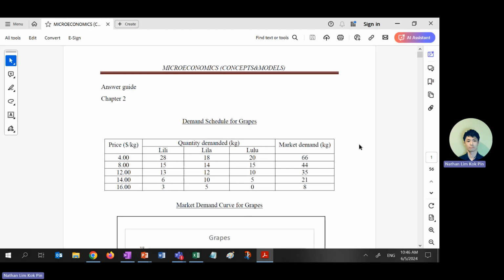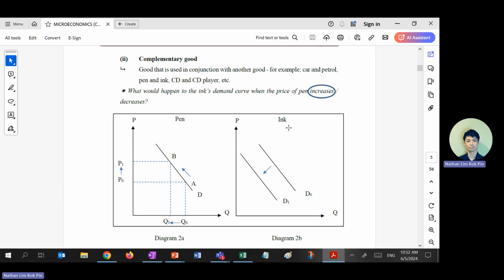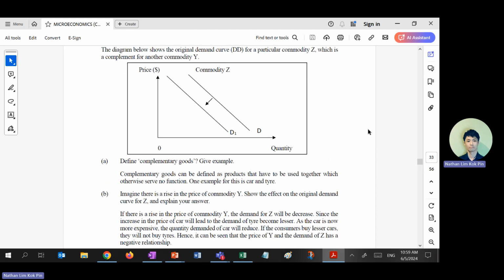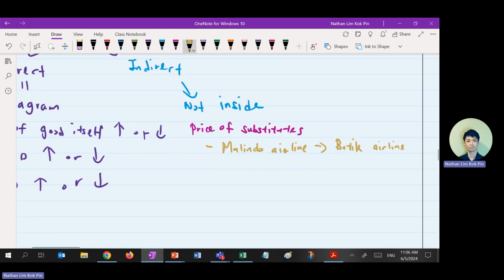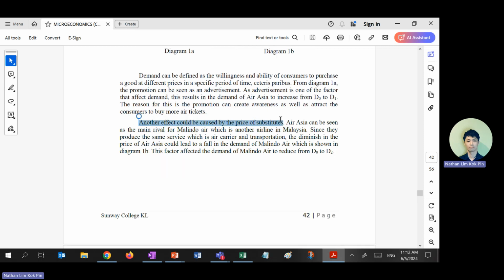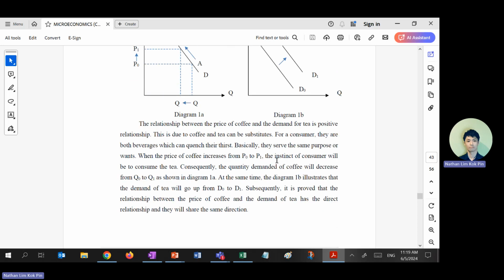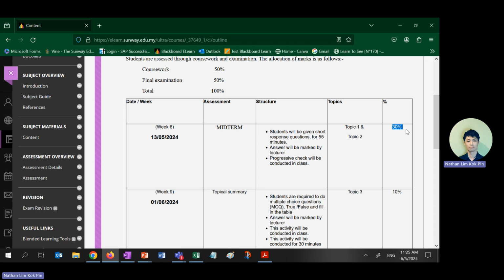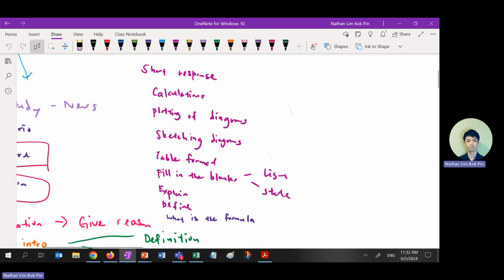Discussion on things you should not miss in your test and test details | Natheinz Funny Economics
Explore these concepts with these simple steps. What happens when you feel confused about these concepts. Chances are, you would get sick of checking it every day. It’s the same thing for other concepts. If you are getting cheesy, dry and boring lecturers, you’d want to discover how to overcome them by clicking on this link:

Your Economics are the lifeblood of your daily life. If they become overwhelming, you’d know you have an issue. As someone who has been inspiring individuals for almost a decade, it all starts with this simple thing: getting creative with your knowledge absorption. In this video, I will show you how to answer the test questions in funny ways.

4. FACEBOOK GROUP FOR INVESTMENT AND OTHER DISCUSSION